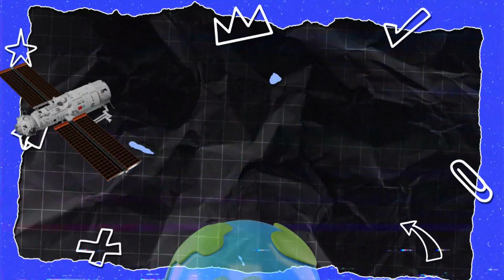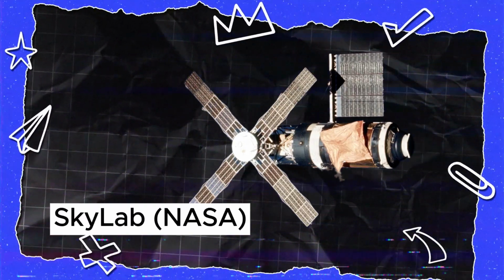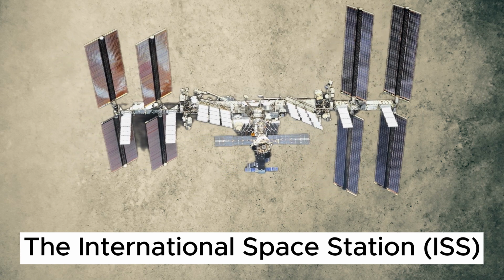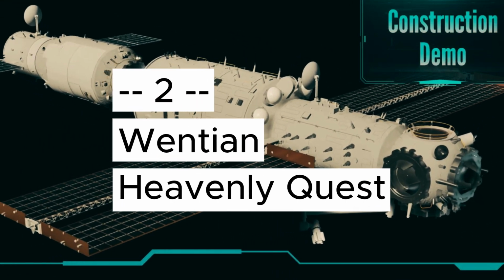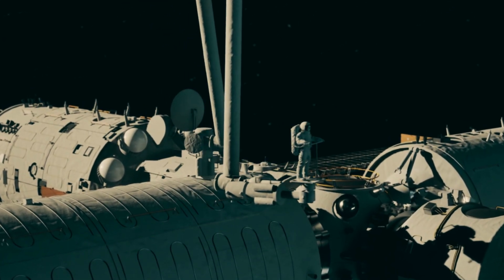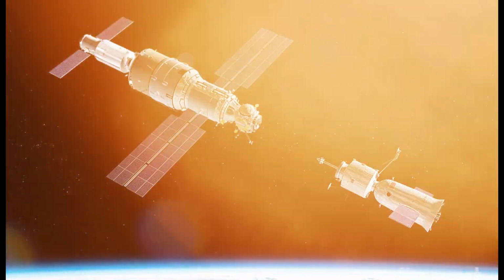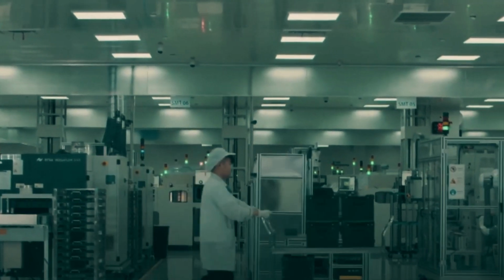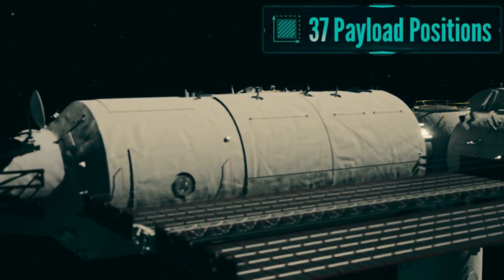China's Tiangong Space Station is Revolutionising Space Tech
China’s Tiangong Space Station. It’s like designed by Steve Jobs and Johny Ive. Clean lines, minimalist interiors, and more open space than a billionaire’s penthouse. From the inside, it’s hard to believe this thing orbits Earth—it feels more like the set of a futuristic sci-fi movie.
The Tiangong spans three modules in a sleek T-shape:
1. Tianhe (“Harmony of the Heavens”): The command center, living quarters, and nerve center.
2. Wentian (“Heavenly Quest”): Part science lab, part dormitory.
3. Mengtian (“Heavenly Dream”): A research powerhouse with more experiments than a mad scientist’s lair.
At 55 meters long and 39 meters wide, this orbital masterpiece was assembled in record time—just 18 months. By comparison, it took NASA and Russia two years to make the ISS habitable and a decade to complete it. How did China pull this off so fast?